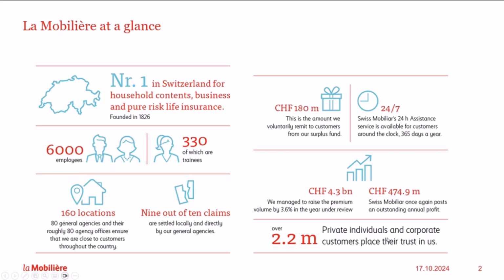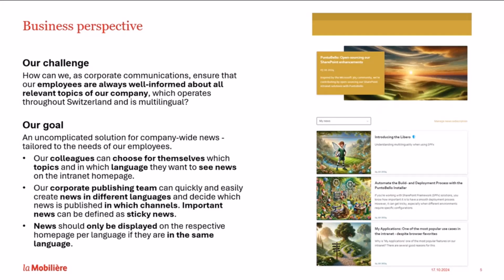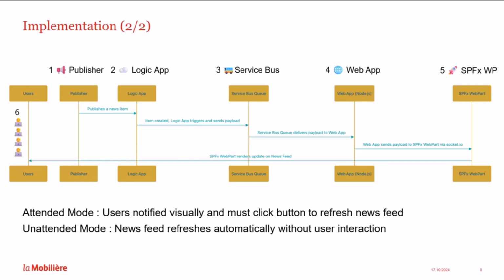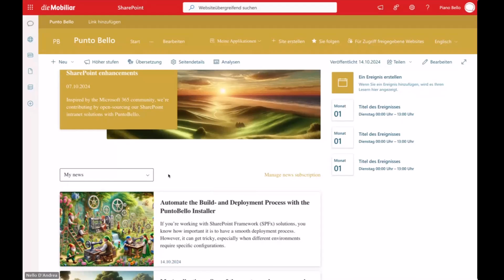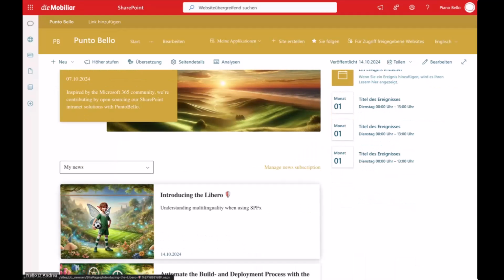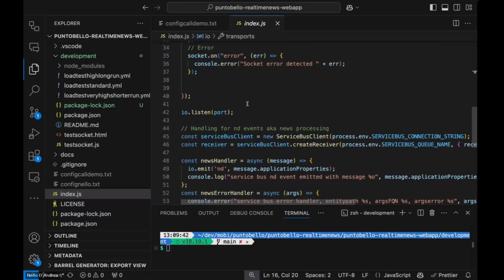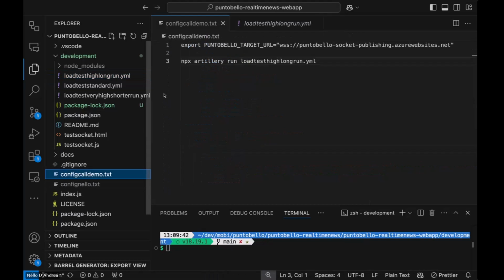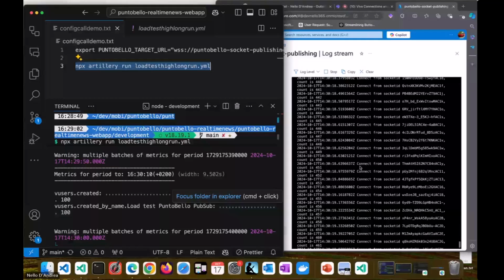Creating custom Real-Time News for Intranet with SPFx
📺 Discover how to build a real-world intranet solution with real-time news updates using SPFx. This demo demonstrates practical techniques for creating a dynamic, news-focused intranet experience, ideal for enhancing internal communications.

📽️ This demo is from the Viva Connections and SharePoint Framework community call on October 17, 2024